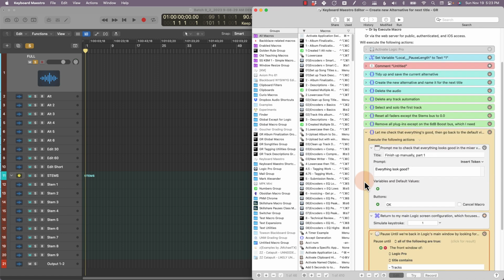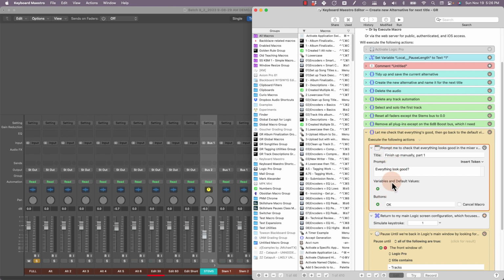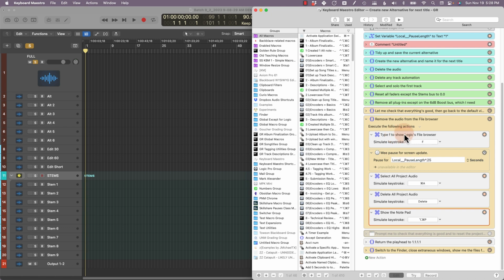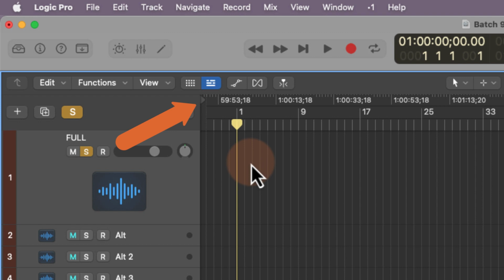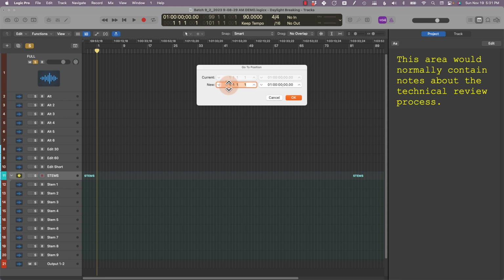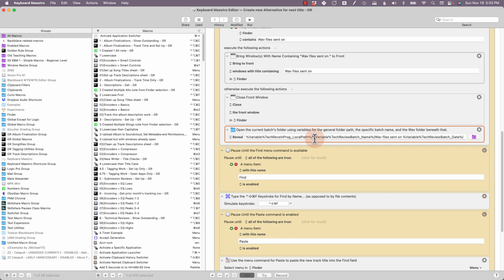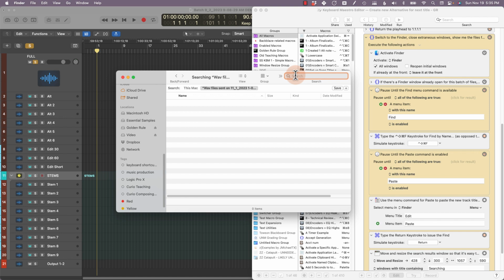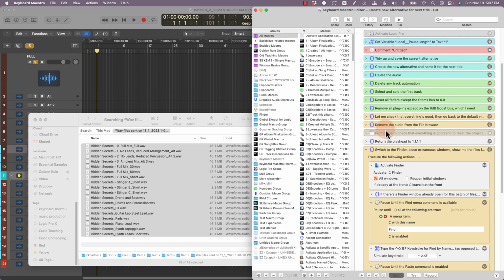Automation Monday 13, Pt 3 - My Keyboard Maestro macro for New Project Alternatives in Logic!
Free Month of Full Access to Skillshare with either link:
- Get Started with Keyboard Maestro
- Learn about Keyboard Maestro's smart Pauses
Hey! I had a great time in LA over the last couple of weeks, but I'm happy to be back home and back on my automation buuurrrrzzzz.

This is the third and final chunk of a three-parter, an automation that creates a new Project Alternative in Logic and sets up various aspects of it for me to aid a workflow I've developed for a specific freelance task.

Want to learn? I teach 2 classes about Keyboard Maestro on Skillshare:
- The first gets you up and running in just over an hour. Use this link to get your 1st month free.
- The second covers pauses, which might sound like a snore but they're crucial to your macros' reliability! That link also gets you a free month.

AutomationMonday, y'all!